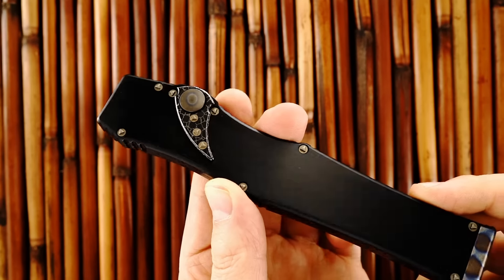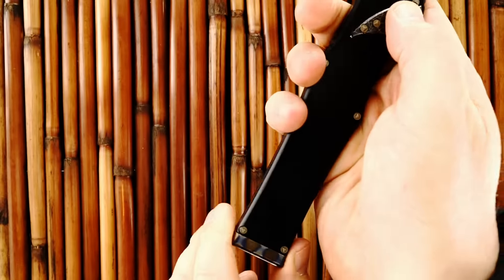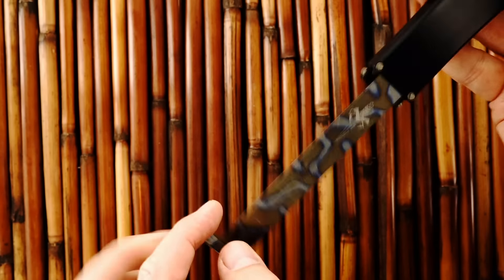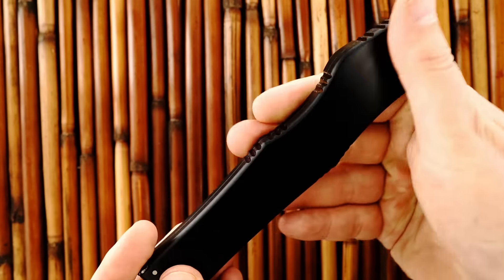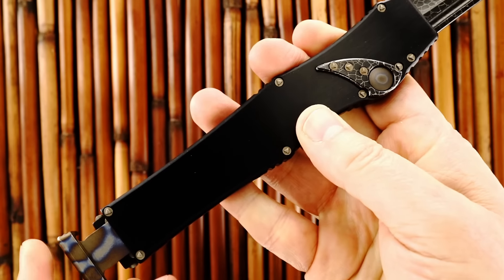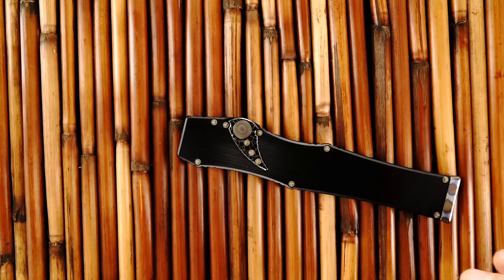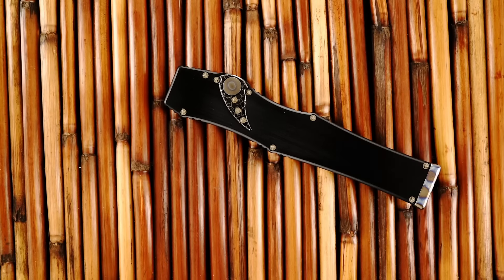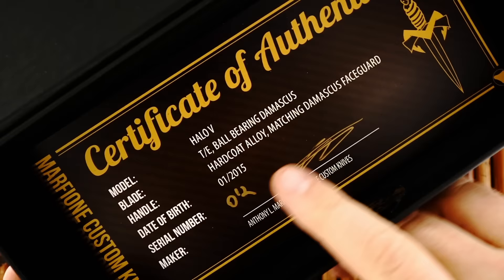Anthony Marfione Custom Deluxe Halo V Tanto OTF